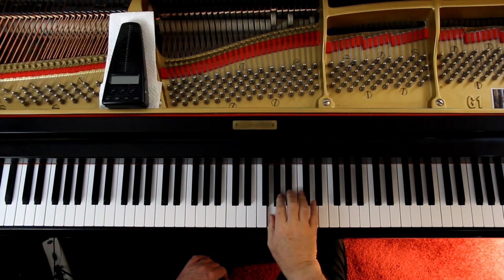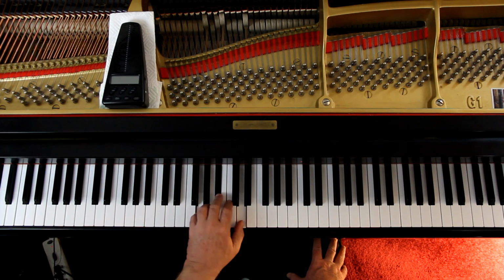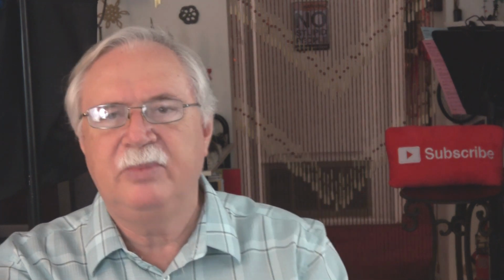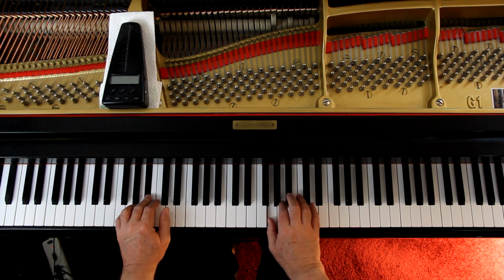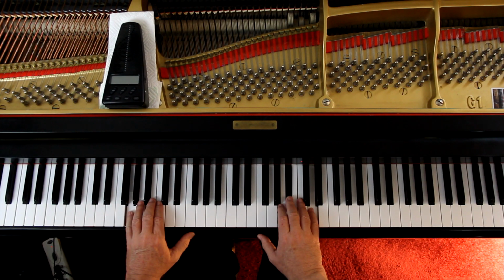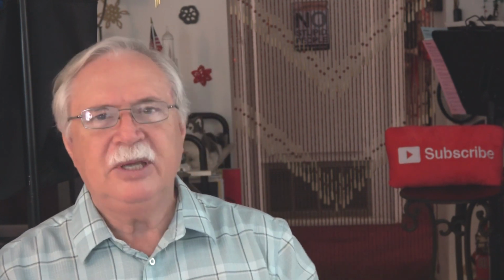Alfred's Adult All-In-One Course Level 3, Page 42, Swan Lake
An in-depth piano lesson on how to play Swan Lake in Alfred's Adult All-In-One Course Level 3, Page 42.
by Tchaikovsky

Things to Remember - 0:00
Demo - 5:05